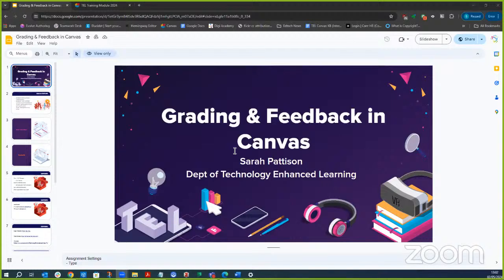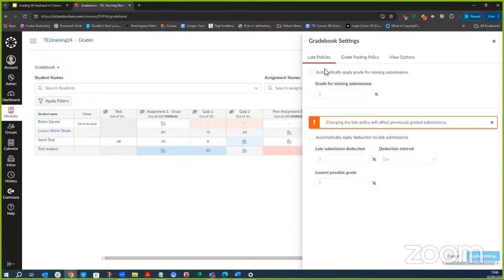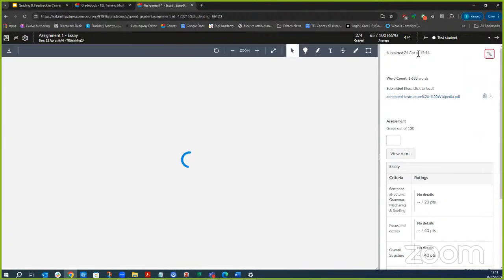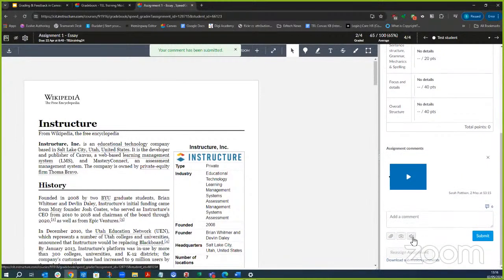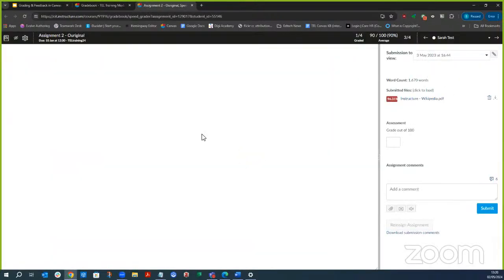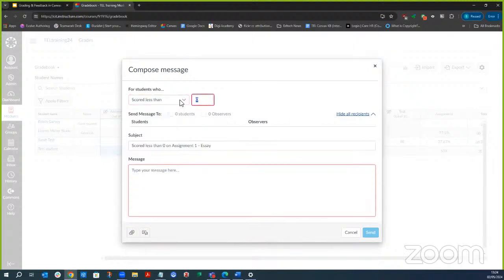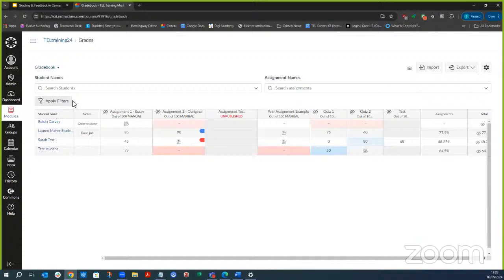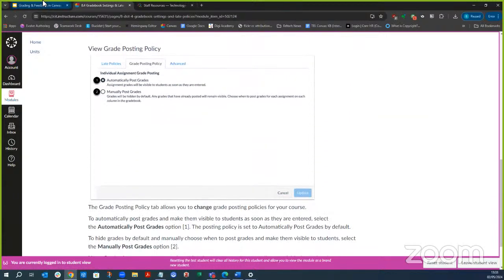TEL - Online Training